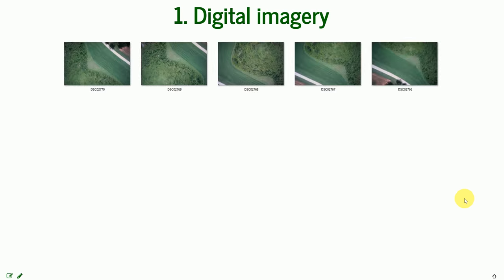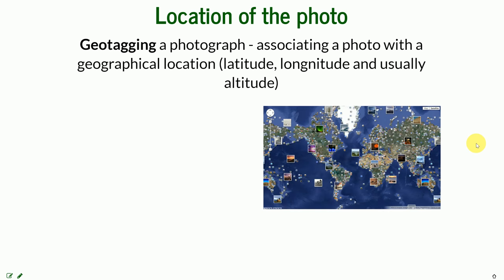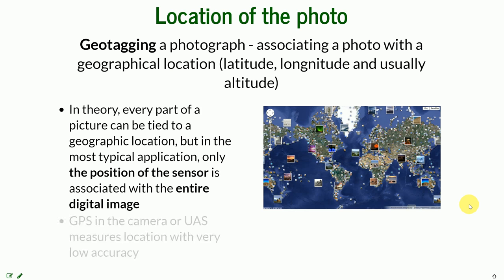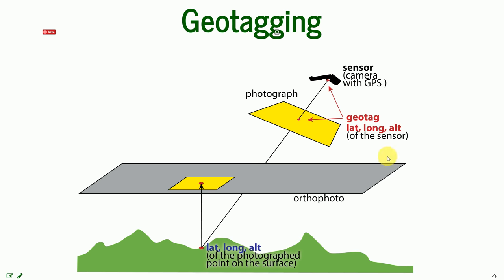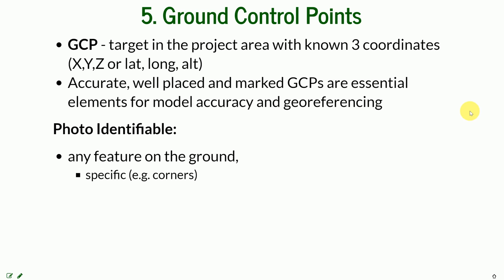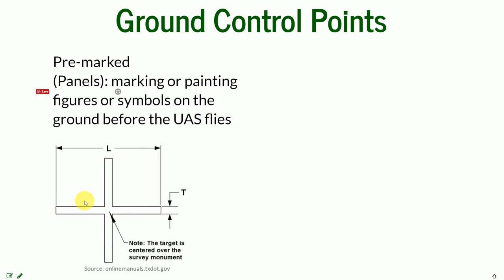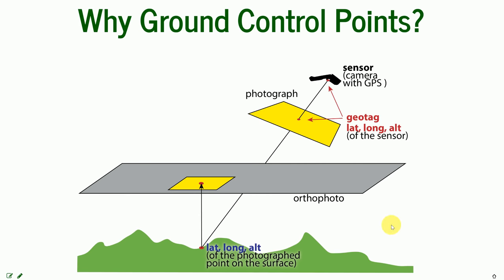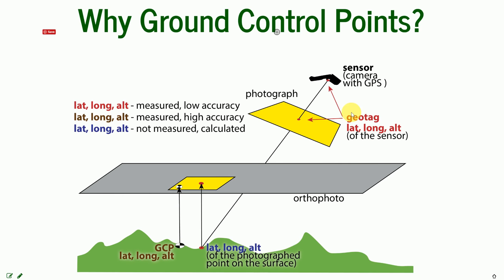Photogrammetry and SfM concepts (lecture 3) part 3